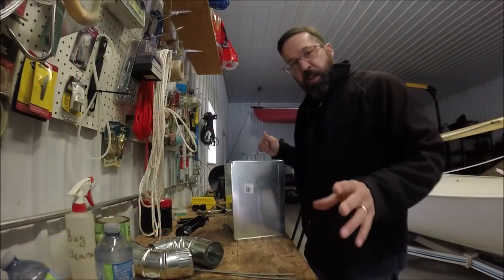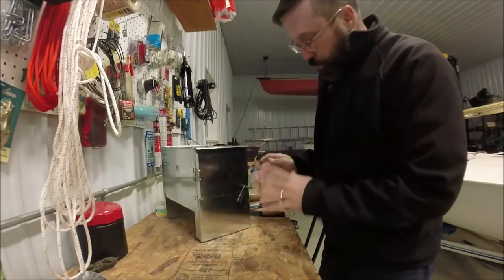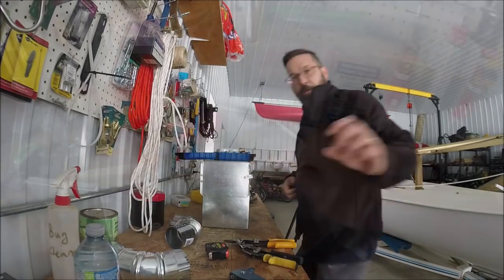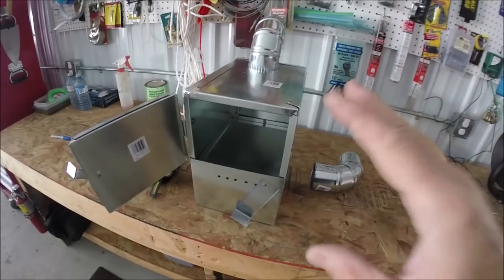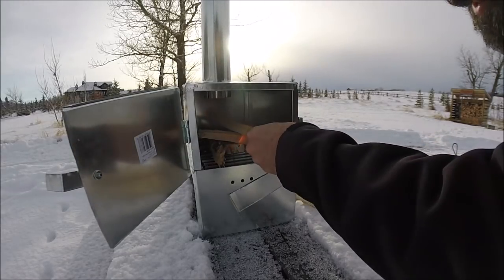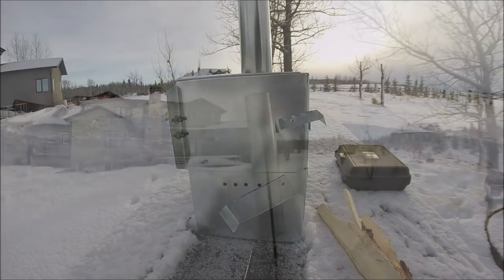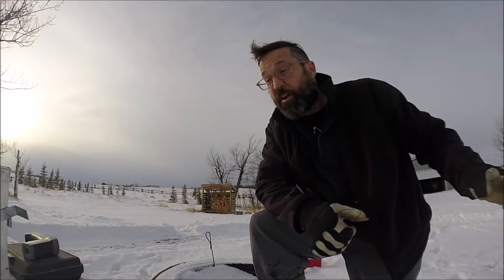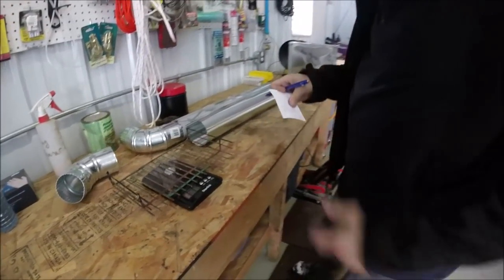DIY wood-burning tent stove. Only $60 compared to $400+ for brand name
I show how to use readily available materials from a local hardware store to make a portable wood-burning tent stove for under $60.

Hot tenting is a popular way to enjoy winter camping in the backcountry.  You can buy a portable stove made from titanium for #300-$400, but I thought it would be more fun to make one.  This is a key component of my winter hot-tent setup.  I'll upload more videos in this series.

Performance test (14:30)